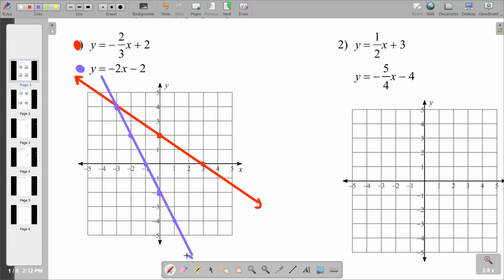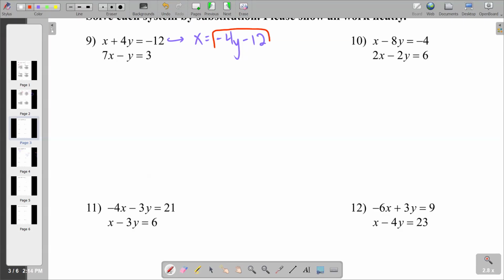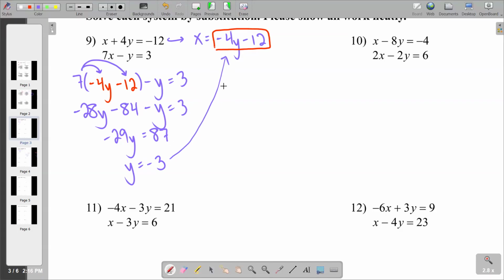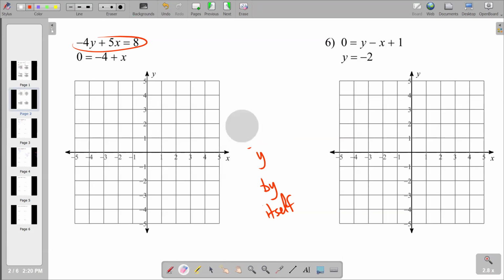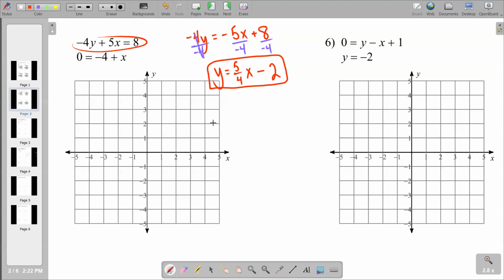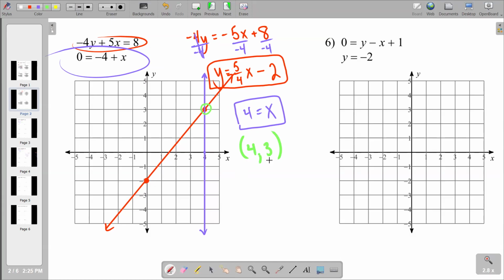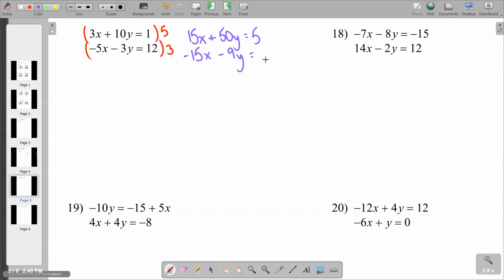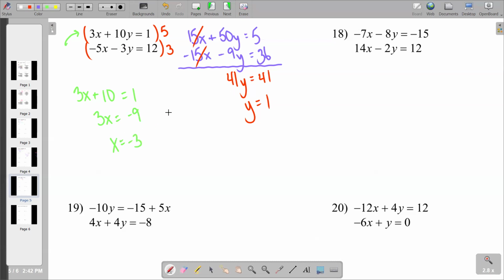Practice Quiz questions (1/21)